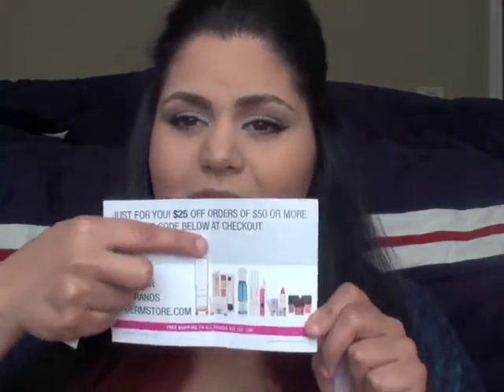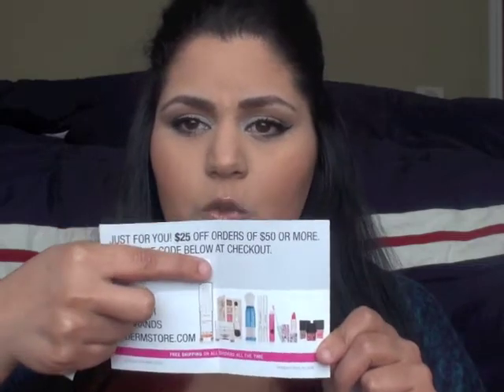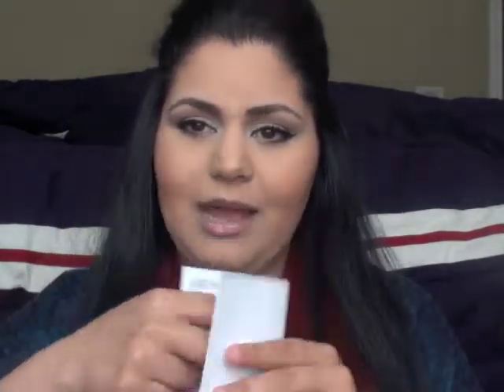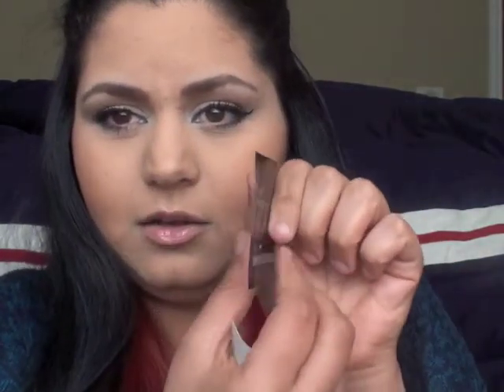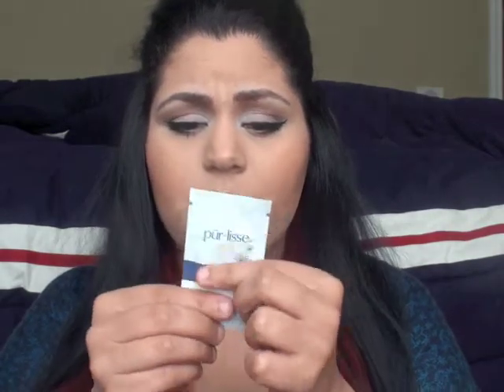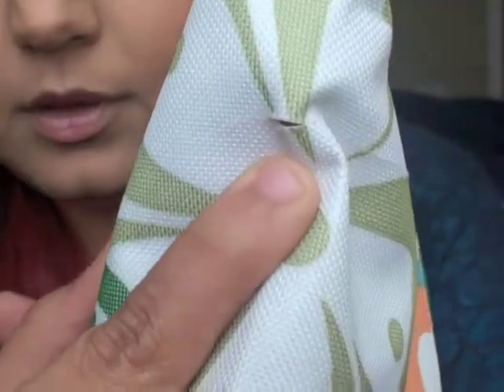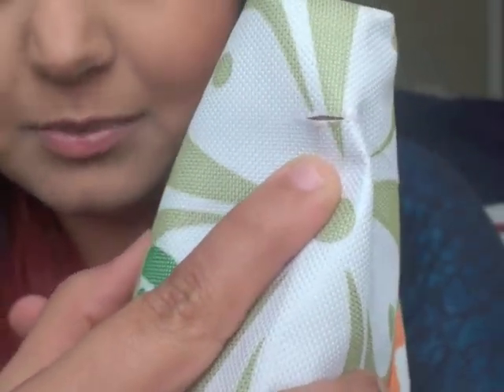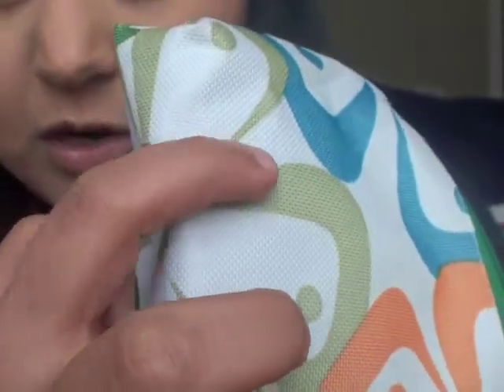MyGlam March 2012